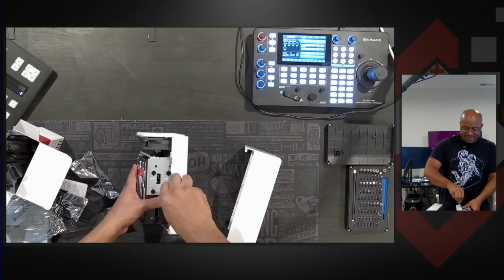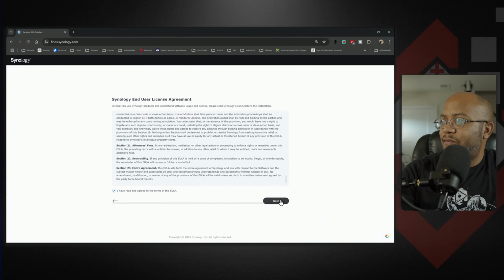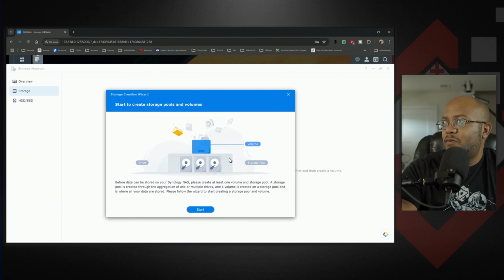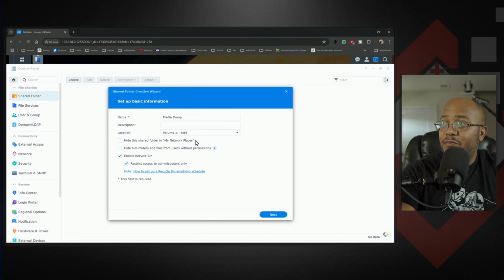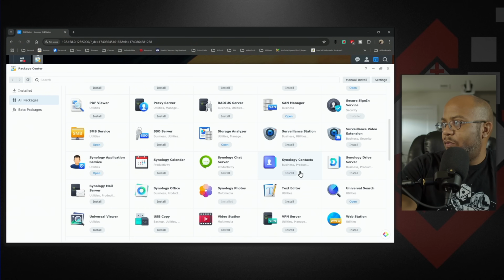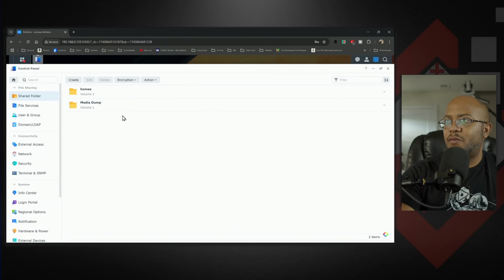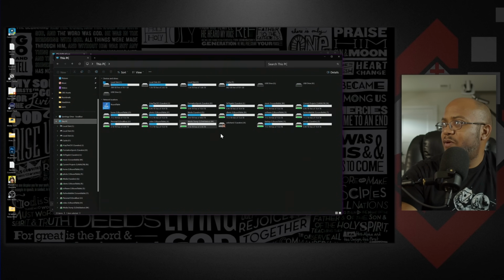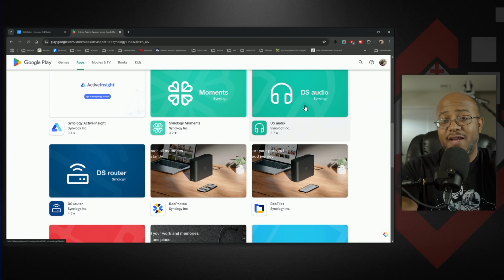Your Church Needs A NAS | Network Attached Storage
Facebook is deleting live-streamed videos after 30 days, and your church needs a NAS (Network Attached Storage) to back up its media! 🎥📂 In this video, I walk you through setting up a Synology NAS for your church, covering why it's essential, how to install drives, configure storage, and make it easy for your media team to save everything. Don't risk losing your church’s content—get a backup plan now! 🔗 Links to recommended NAS options below.

📝Blog Entry ►

== EQUIPMENT ==
Synology DS223j 2-Bay
Synology DS923+ 4-Bay
UGREEN DXP2800
Seagate NAS HardDrives

== TIMESTAMPS ==
00:00 – Facebook’s new rule
00:35 – What is a NAS?
01:09 – My NAS setup
02:15 – Installing drives
05:23 – Choosing storage
09:19 – NAS setup guide
16:39 – Extra features
21:50 – Easy file access
26:56 – Why churches need it
28:31 – Final thoughts